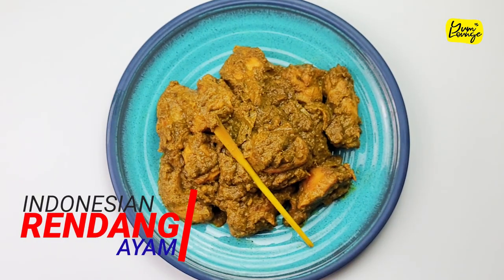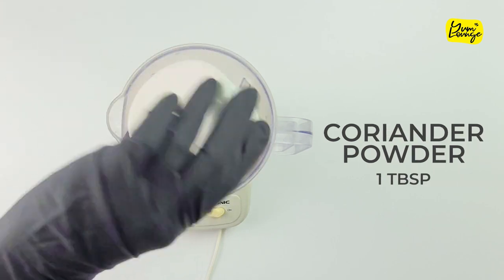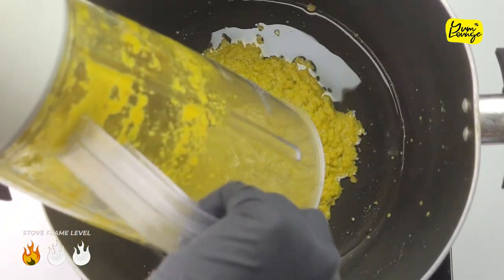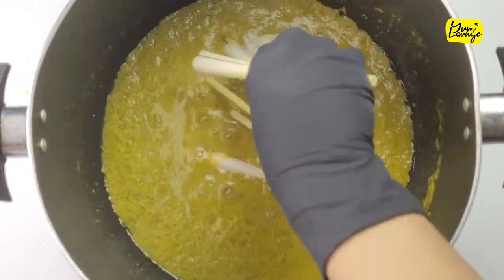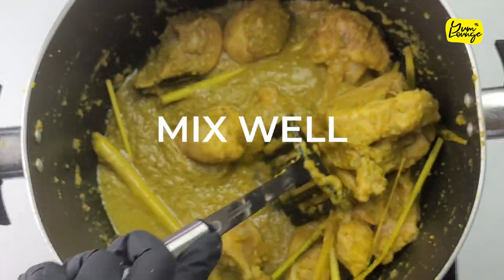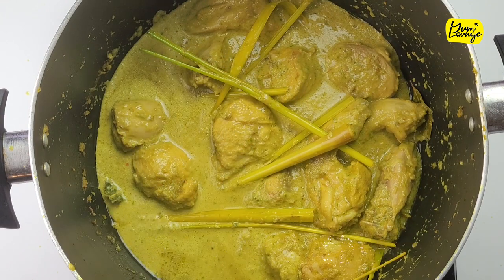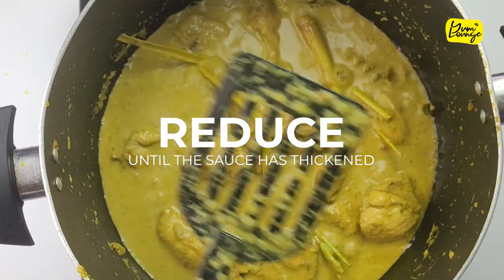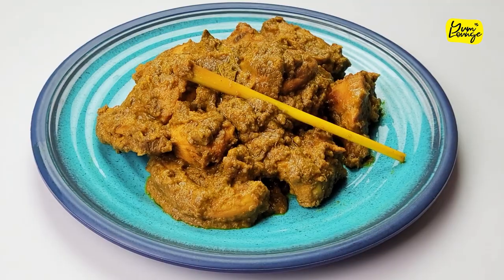The BEST Indonesian Chicken Rendang (Rendang Ayam Resep) | Recipe by Yum Lounge (English)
This is Indonesian Chicken Rendang, which is full of flavours and easy to cook!! If you like spicy food, this recipe of indonesian chicken rendang is for you!!

Try our recipes, post a photo on instagram and tag us @YumLounge

Recipe Card:

Ingredients:

Green Chillies – 100 gm
Shallots – 10 small size
Cumin Seeds – 1TBSP
Turmeric Powder – 1TBSP
Galangal – 5 CM
Oil
Water
Bay Leaves – 3
Lemon Grass Stalk – 3

Method:

1)Make a rendang paste first, Add green chillies(You can also use red chillies), shallots, cumin seeds, turmeric powder, coriander powder ,Garlic, Ginger, Galangal, and one cup of water OR as required to make a paste.
2)Now blend it together and keep it aside.
3)Next, take a pot. Add oil, Add your rendang paste, add quarter cup water and let it cook for 2-3 minutes.
4)Add bay leaves and give it a mix. Let it cook for 2-3 mins
5)Add lemon grass stalks and stir it again.
6)Add chicken and mix it, make sure to cover your chicken with the paste properly so it can absorb all the flavours while cooking
7)Let it cook on low/medium heat until chicken is half cooked.
8)Add coconut milk and give it a stir. Next add palm sugar and salt. Give it a good mix.
9)Now let it simmer on low heat until sauce reduces and thickens.
10)Your delicious, flavourful, Spicy, tender Indonesian Chicken Rendang is ready to serve with rice!